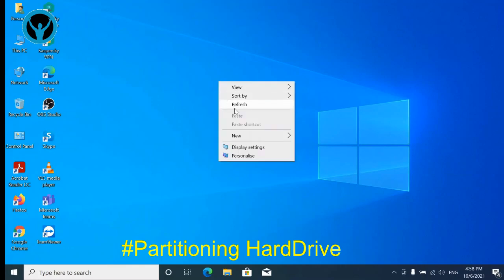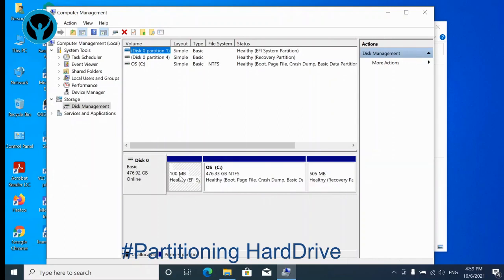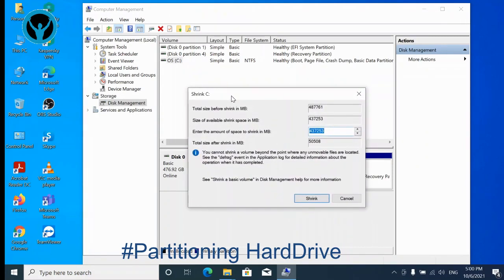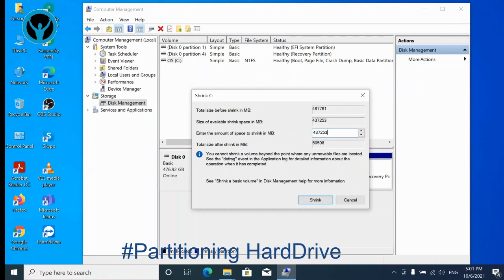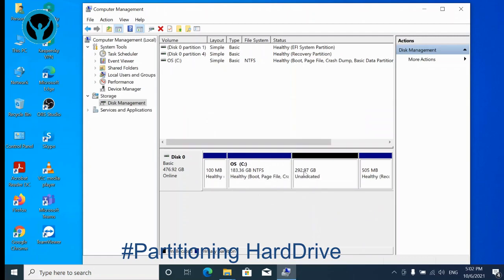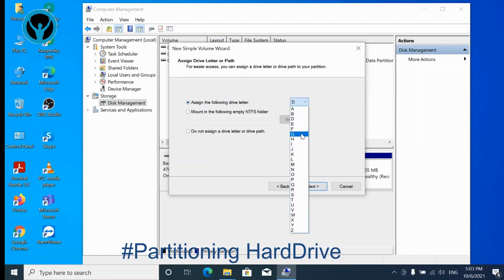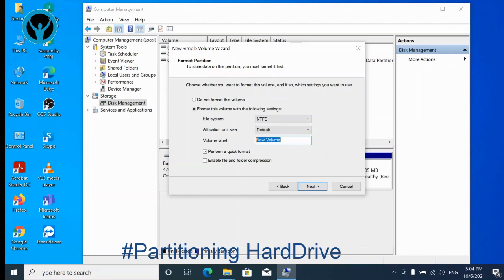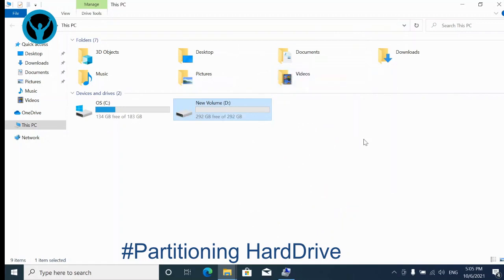How to create Partition on Windows 10 | Partition Hard Drives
To create a partition from unpartitioned space follow these steps:

i. Right-click This PC and select Manage.
ii. Open Disk Management.
iii. Select the disk from which you want to make a partition.
iv. Right-click the Unpartitioned space in the bottom pane and select New Simple Volume.
v. Enter the size and click next, and you are done.